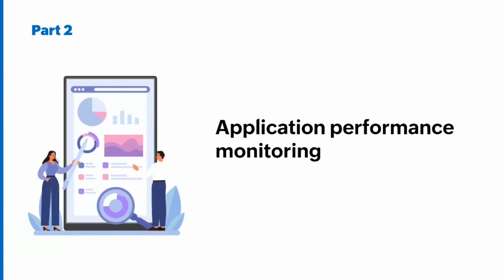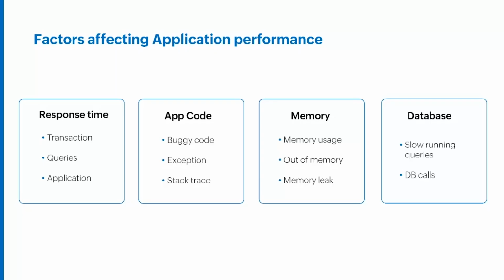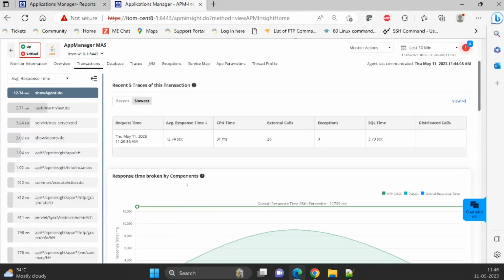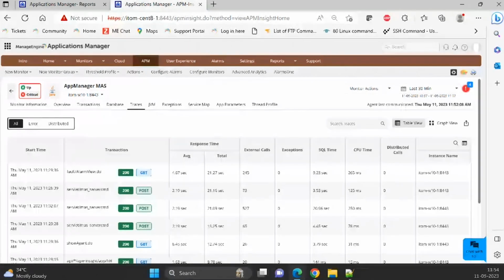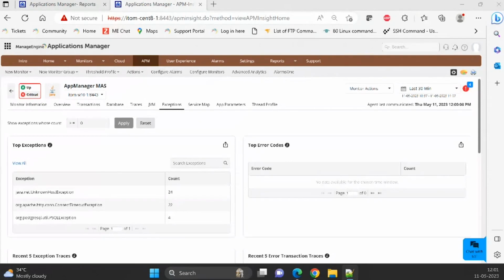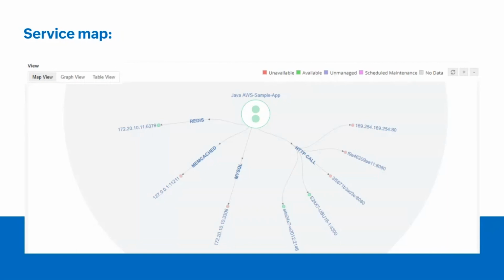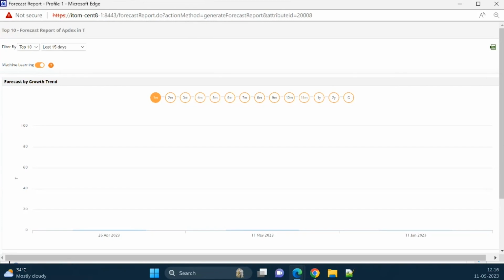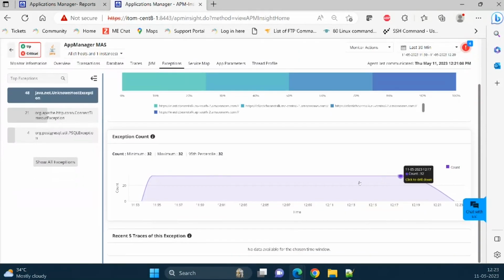Application performance monitoring | Applications Manager Free Training 2023 - Season 2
Learn how to obtain code-level visibility into the performance of Java, Node.js, PHP, .NET core, Ruby applications, attain code-level visibility with thread profiling, monitor code flows across applications via distributed tracing, and drill down to the problematic elements in your application code with ManageEngine Applications Manager.